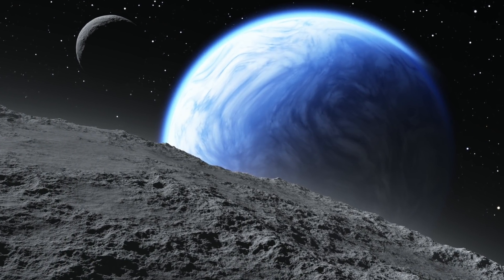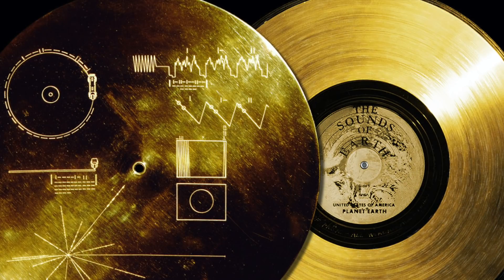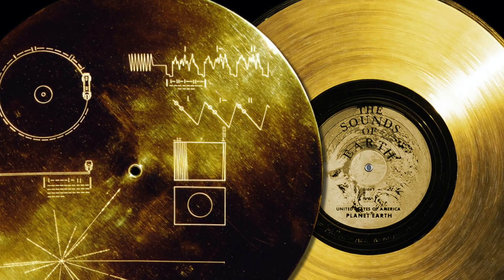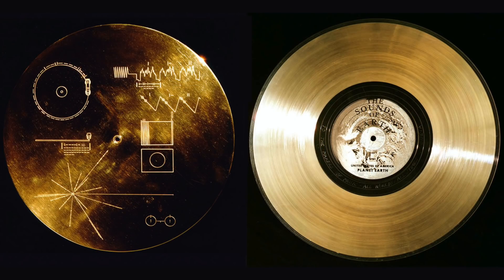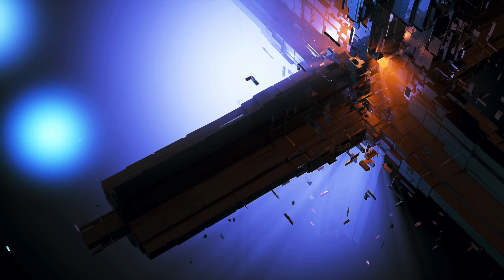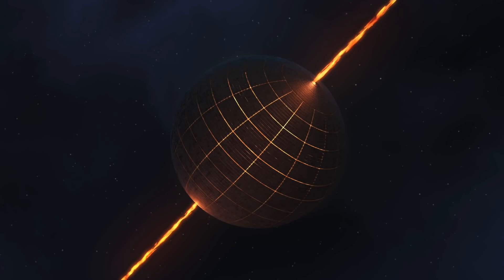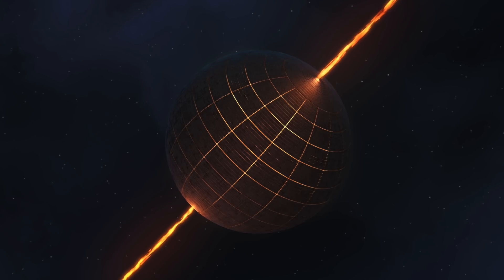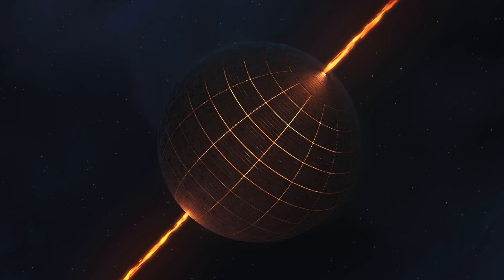Did NASA Officials Just Admit That A Satellite Received An SOS Message From A Distant Galaxy?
Did NASA officials just admit a satellite received an SOS message from a distant galaxy? Today, we take a look at the report of a NASA satellite that received an SOS message from a distant galaxy.

The ultimate goal of NASA is to find signs of life out in the universe. We've sent various messages out into the cosmos, with one of the most well known ones being that of the Voyager Golden Records.  President Jimmy Carter said the following "This is a present from a small, distant world, a token of our sounds, our science, our images, our music, our thoughts and our feelings. We are attempting to survive our time so we may live into yours.

NASA continued with the following on their website.